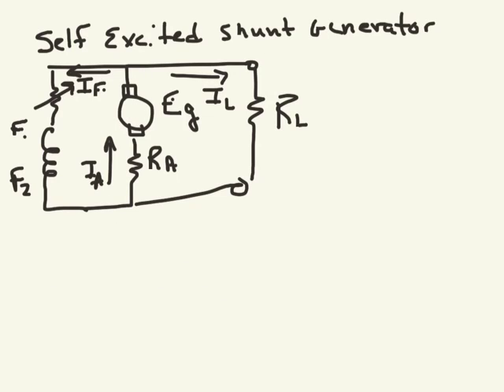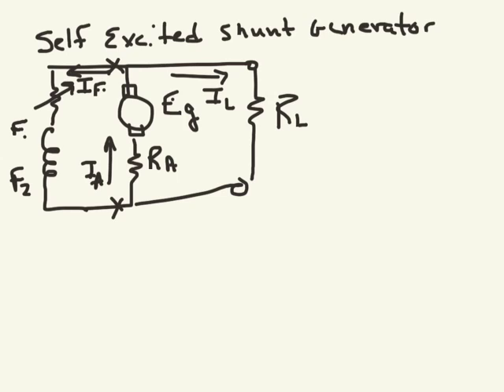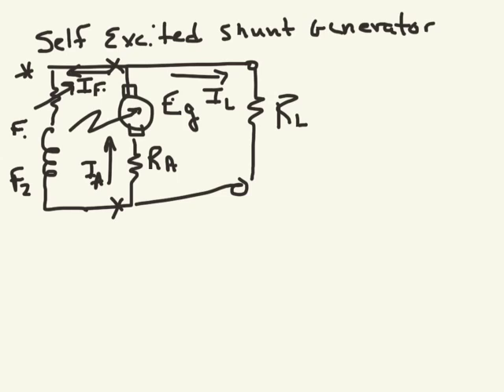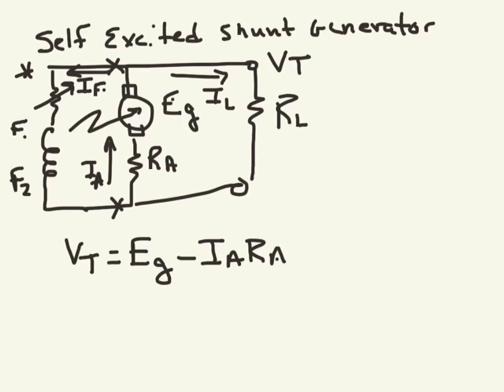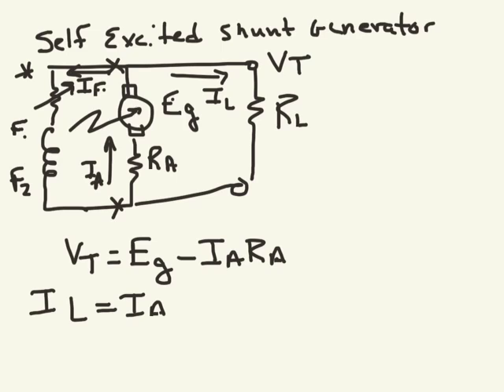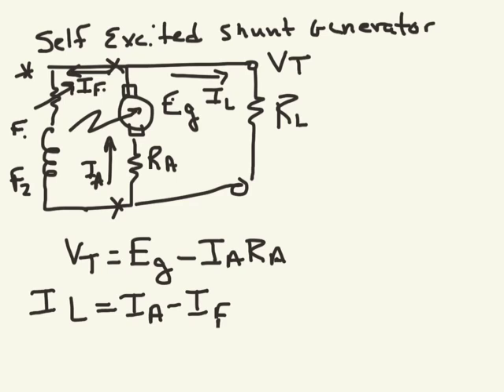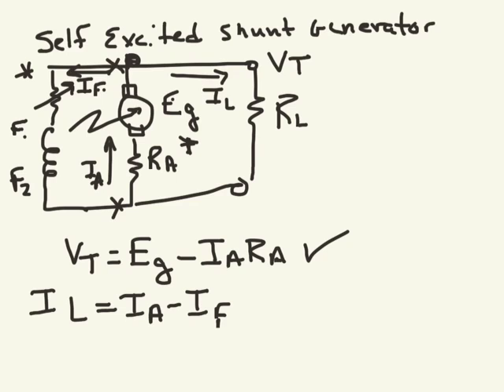Self excited generator